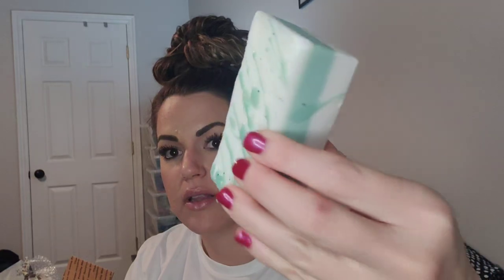💞 The Pharmacist's Daughter Valentine's Day RTS Cold Sniff Impressions. 💞